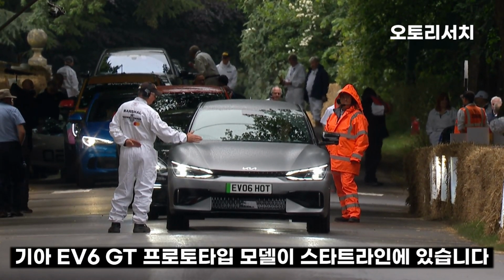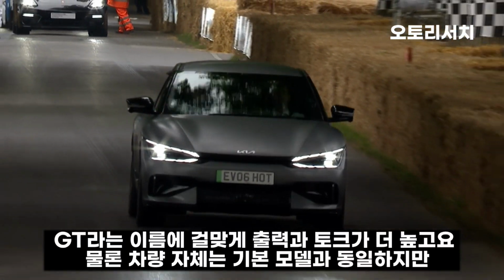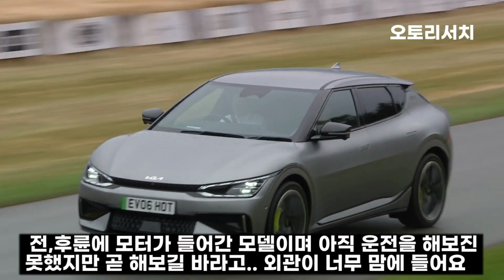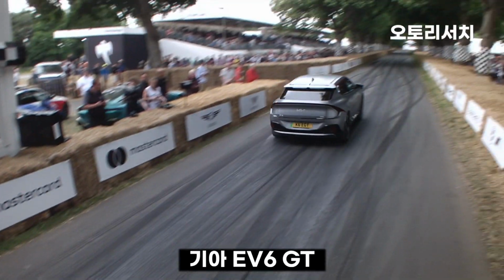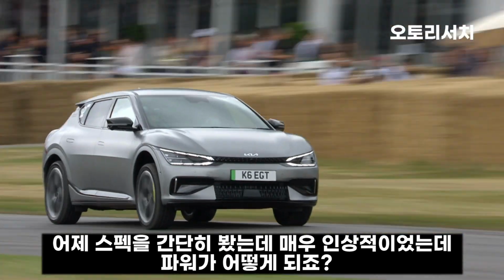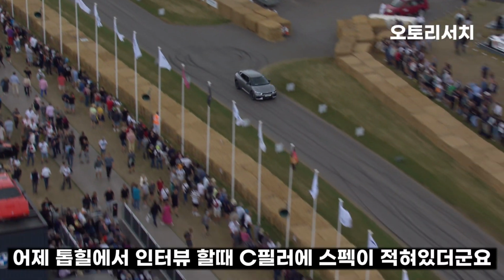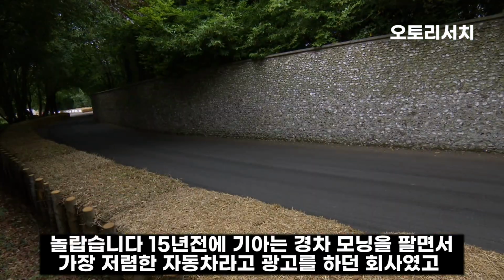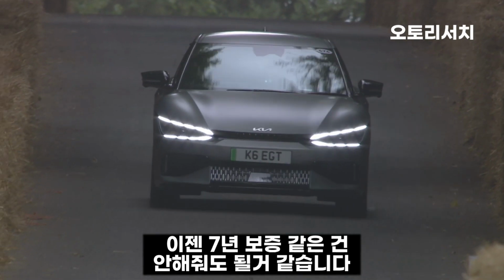영국에서 선보인 기아 EV6 GT 미친 가속성과 디자인!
자료출처 KIA EUROPE